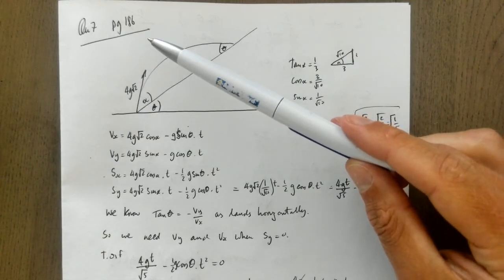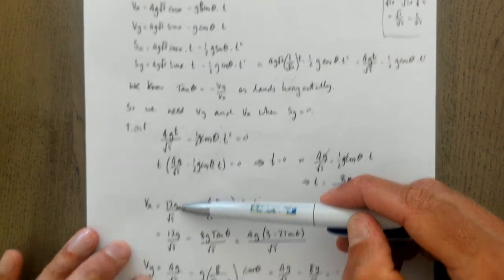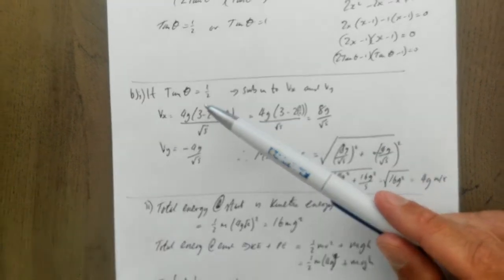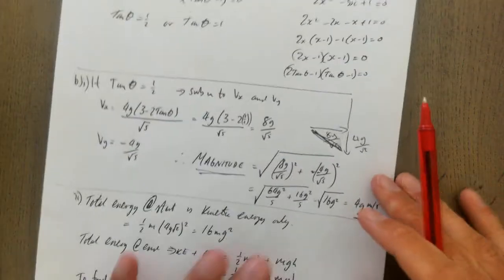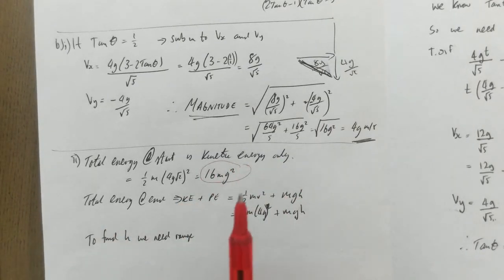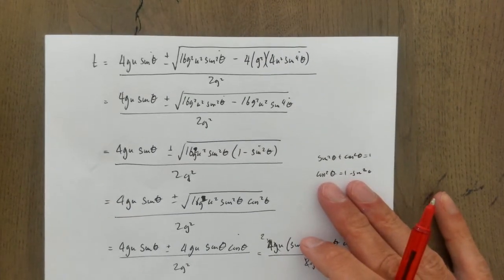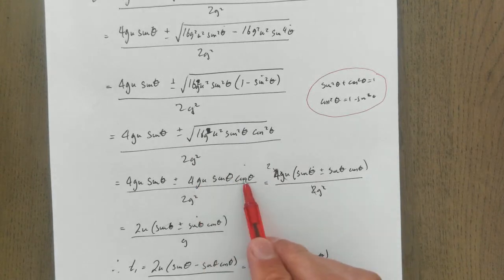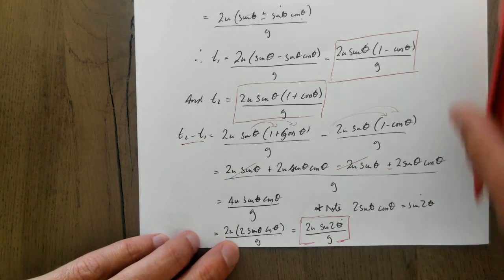Fundamental Applied Mathematics - Ex 10C Qu 7 and 9